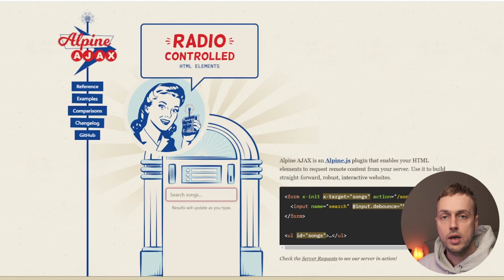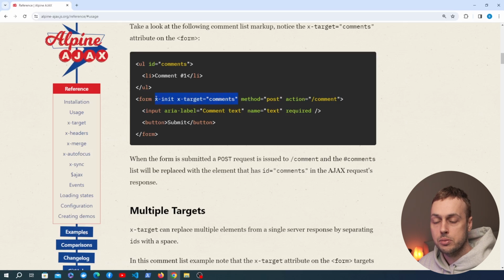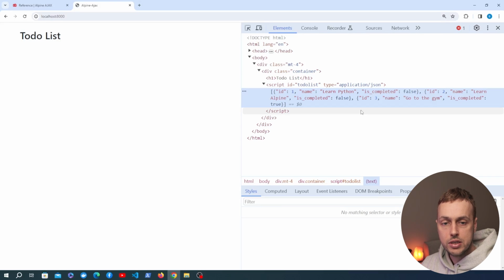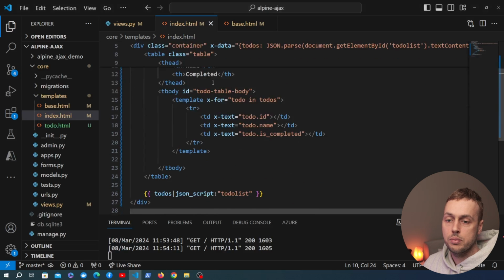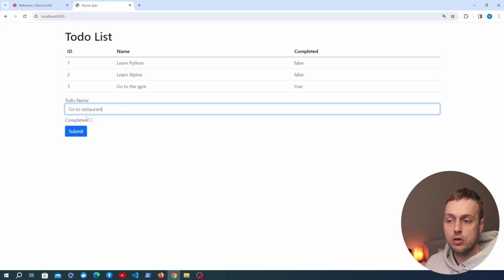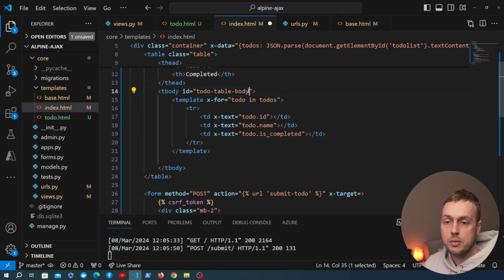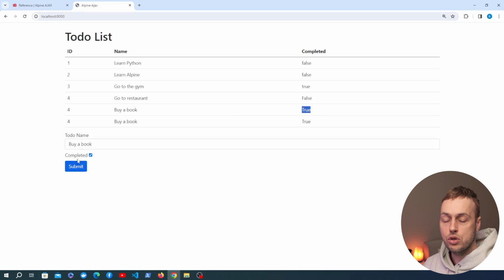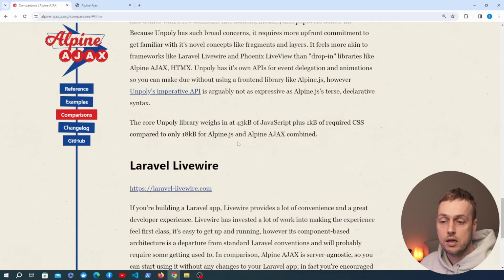Alpine AJAX - Alpine plugin (bringing HTMX-like functionality to Alpine!)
In this video, we'll explore the Alpine-AJAX plugin for Alpine.js

This enables you to build interactive websites that can request hypermedia content from the server, and swap the response content into the page at a given target element. Different swap strategies are also available, and demonstrated in the video.